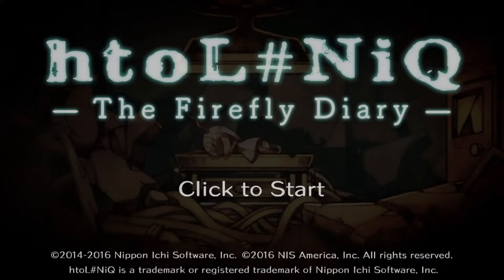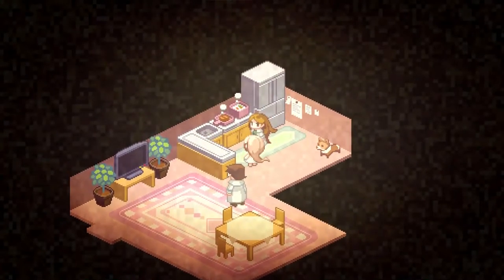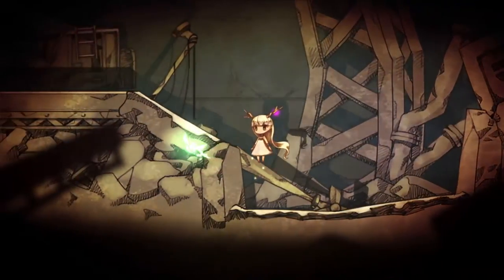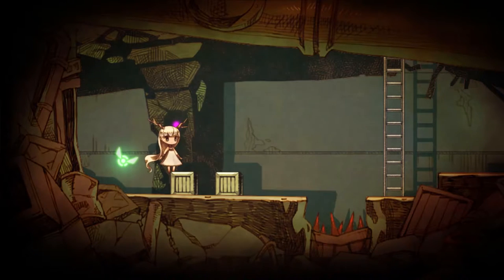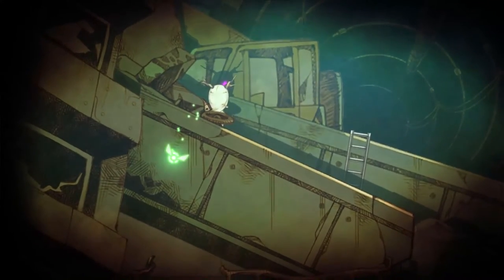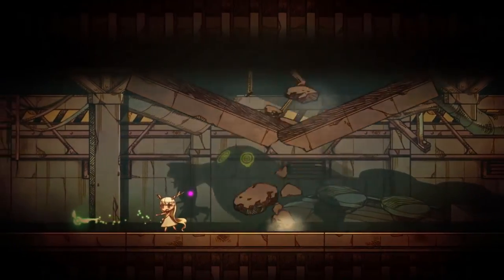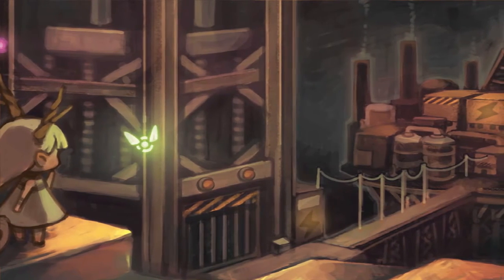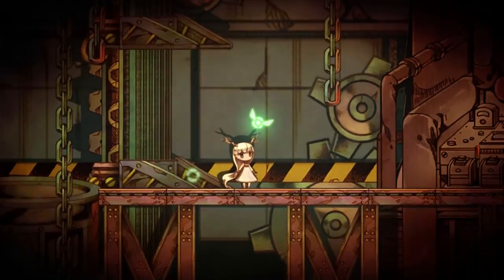Let's Play The Firefly Diary (htoL#NiQ) | Adorable/Horrifying puzzles with lovely art! (1)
A super adorable and just grim enough little puzzle adventure. Gets some complaints for control especially on Vita, but for $15 the art/atmosphere sell it enough for me.
The LE is included with Yomawari Night Alone for Vita